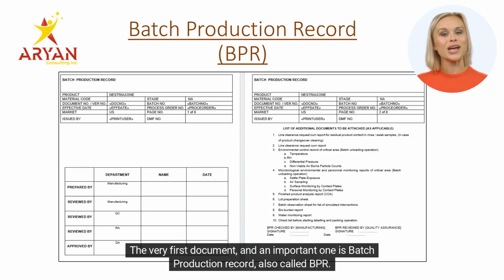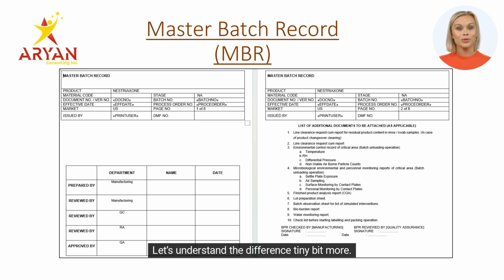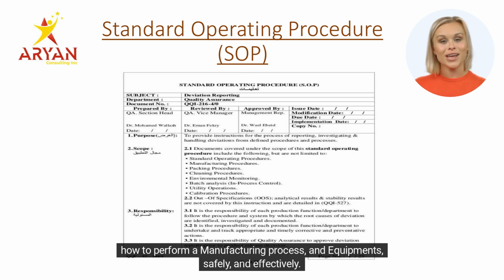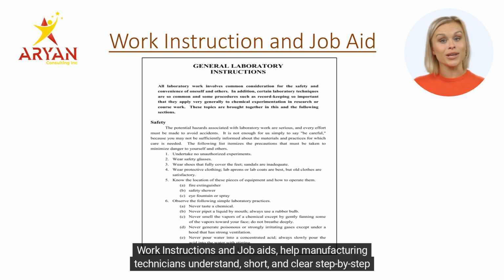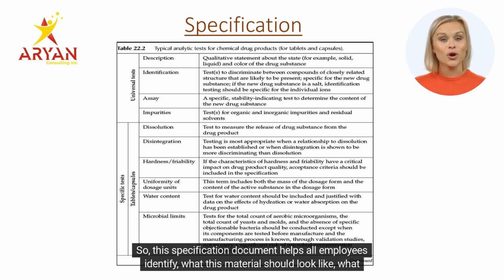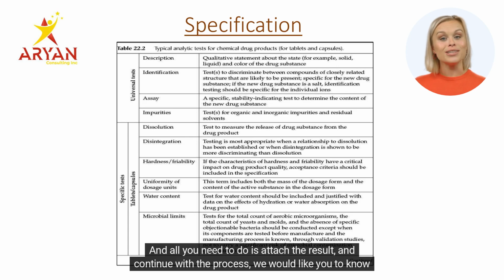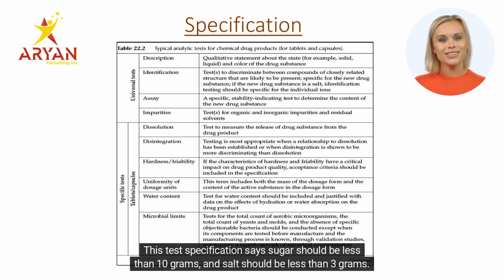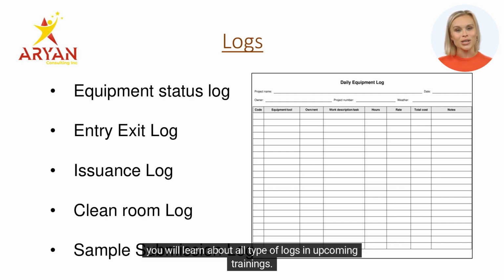Type of Documents for Manufacturing Technician English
Different Type of Documentation Manufacturing technicians need to know Basics